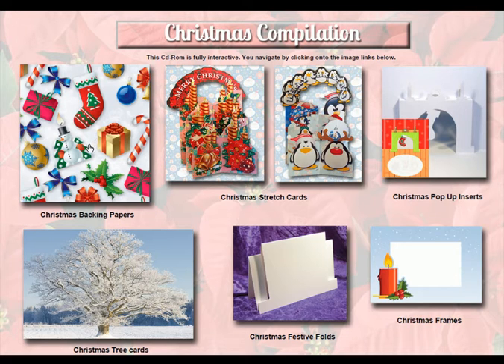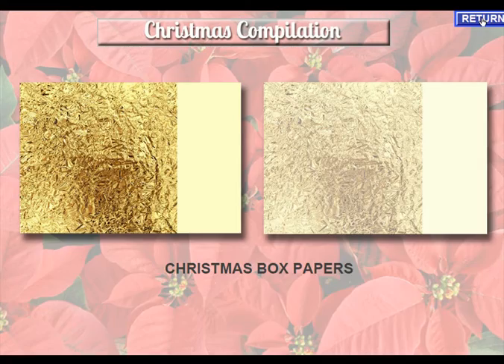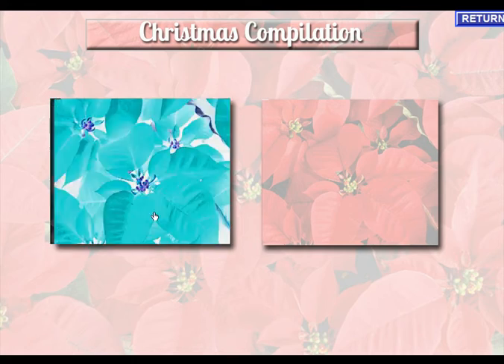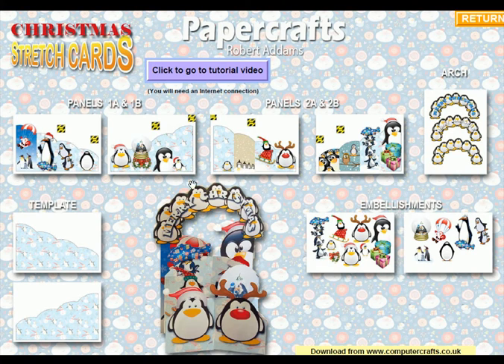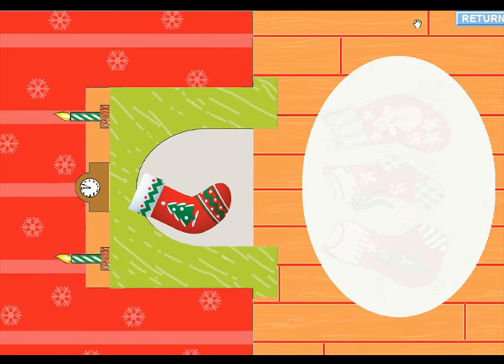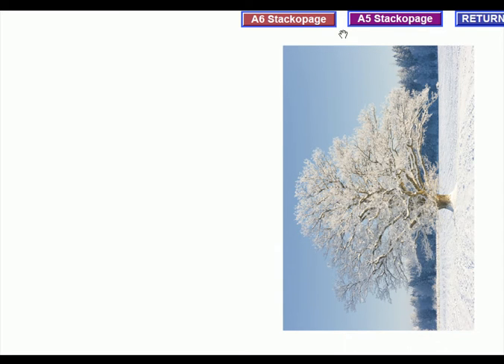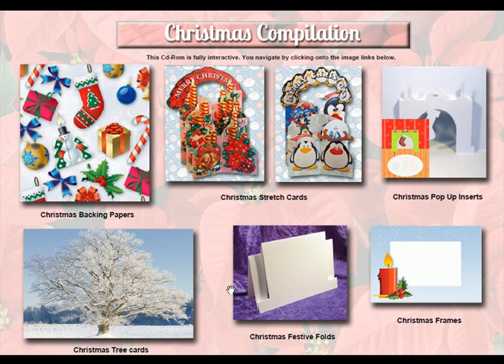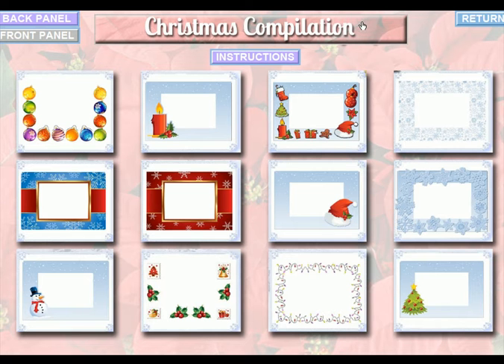Christmas Compilation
Walk Through tour of the Christmas Compilation CD-Rom